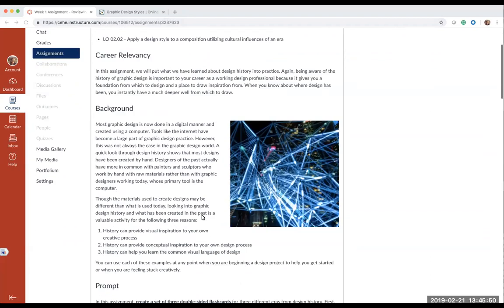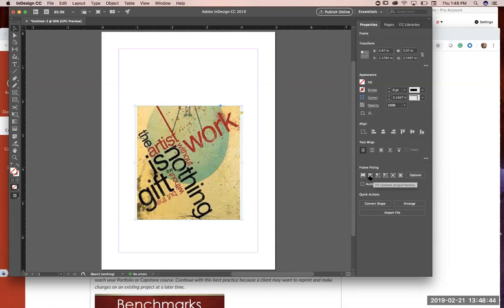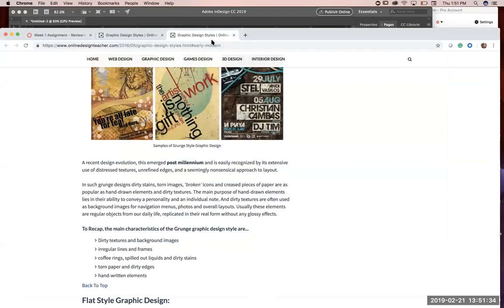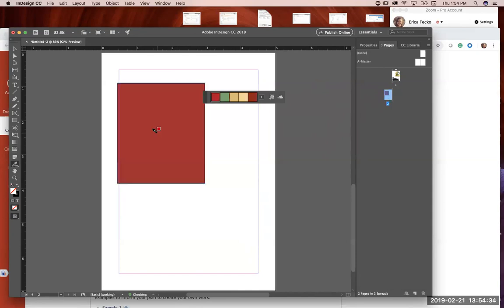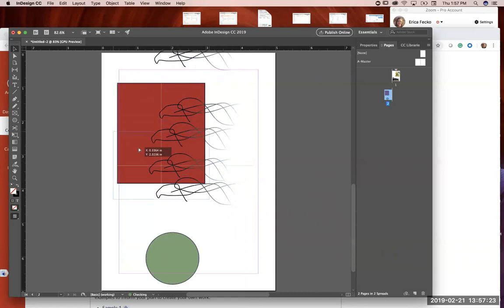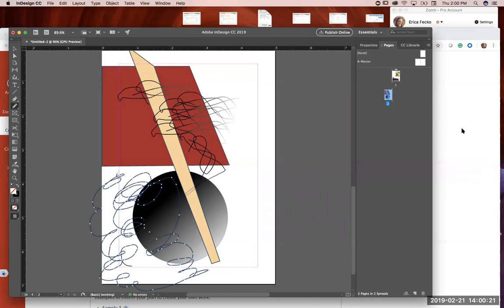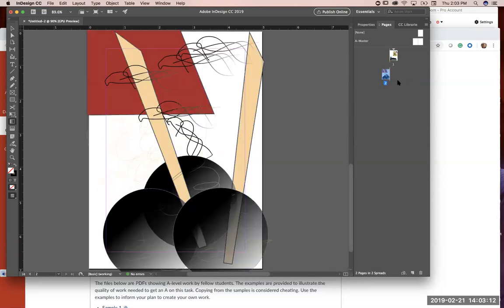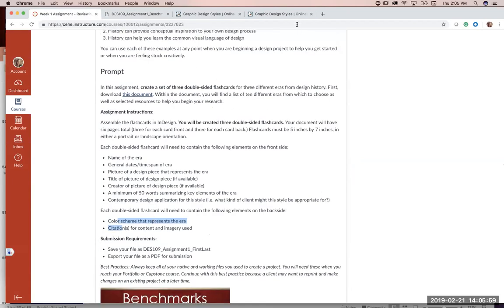DES109 - WEEK 1 ASSIGNMENT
In this assignment, create a set of three double-sided flashcards for three different eras from design history.

Assignment Instructions:

Assemble the flashcards in InDesign. You will be created three double-sided flashcards. Your document will have six pages total (three for each card front and three for each card back.) Flashcards must be 5 inches by 7 inches, in either a portrait or landscape orientation.

Each double-sided flashcard will need to contain the following elements on the front side:

Name of the era
General dates/timespan of era
Picture of a design piece that represents the era
Title of picture of design piece (if available)
Creator of picture of design piece (if available)
A minimum of 50 words summarizing key elements of the era
Contemporary design application for this style (i.e. what kind of client might this style be appropriate for?)
Each double-sided flashcard will need to contain the following elements on the backside:

Color scheme that represents the era
Citation(s) for content and imagery used